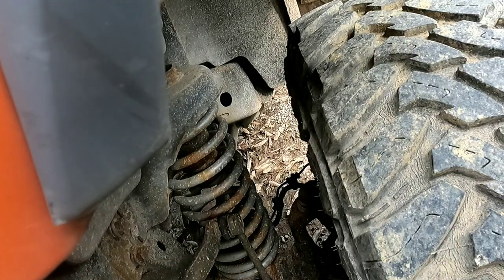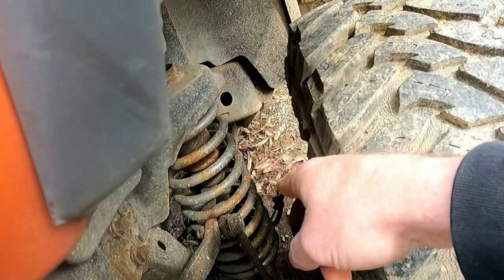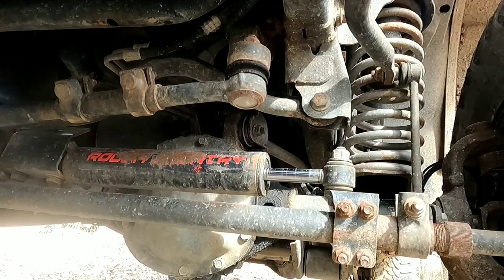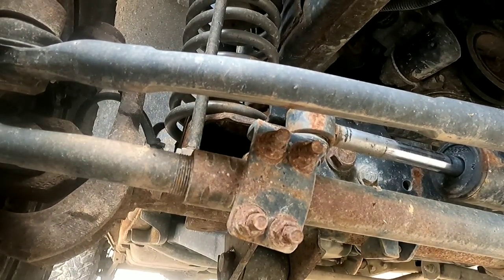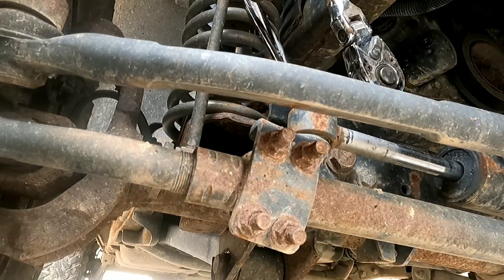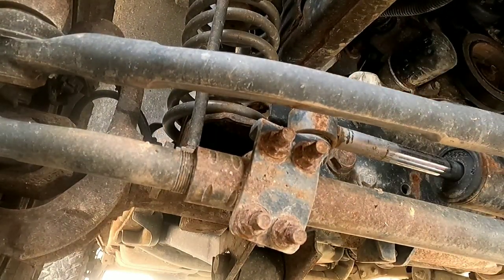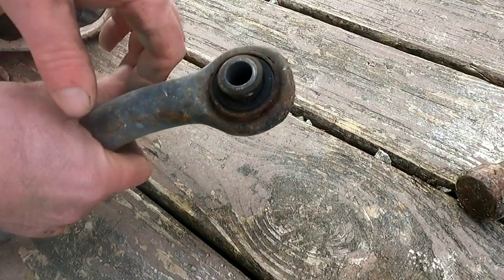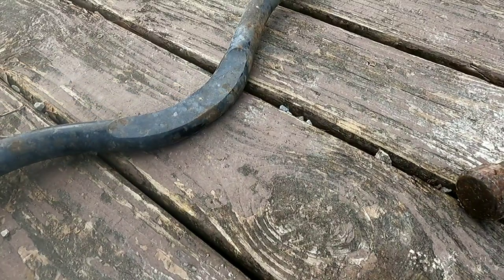jeep jku death wobble fix roughcountry track bar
I had a fun new year, my jeep started with the dreaded death wobble and 4 days later my truck startetd doing the same thing ... right before that arctic air moved in and basically grounded me until the weather got warm.  Both the jeep and truck had different parts but same symptoms.

On the jeep jku, the death wobble was caused by the track bar bushing ... as usual.  I didn't buy this jeep new so not sure the track bar had ever been replaced but the jeep has 90,000 miles on it and the track bar looked original.  As far as after-market parts, it looks like the previous owner walked into rough country and bought everything there, lift kit, interior grab bars, light bar brackets, lights, stainless brake lines, dual shock steering stabilizers, etc.  I really wasn't sure which track bar to get but with a 6" lift and 35" tires I wanted it to be adjustable because the steering wheel has always been at about the 11 o'clock position from the day i bought it.

The rough country track bar was similarly priced as others but I noticed something that said "lifetime warranty" and well, we all know how much jeeps love track bars.  So that pretty much solved that for me.  In this video, we install the rough country track bar in about an hour.  I also ordered the bracket kit but realized the jeep already had one on it likely included with the lift kit so I didn't put the new one on it.  After the test drive, my front end vibration and death wobble was gone.  You can clearly see the play in the bushing on the one I removed in the video.

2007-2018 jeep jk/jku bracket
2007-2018 jeep jk/jku track bar (stock to 6" lift)